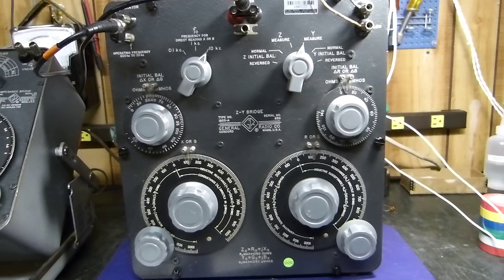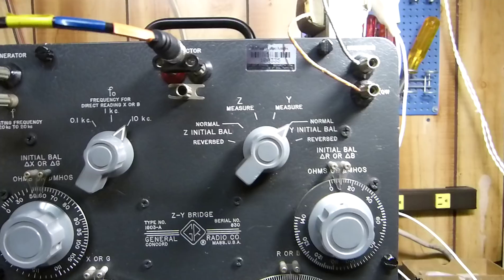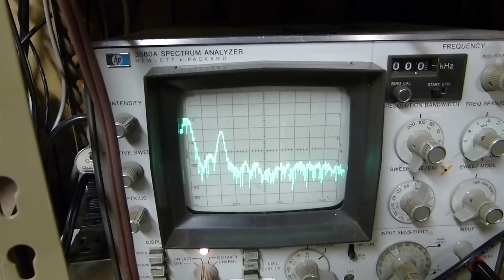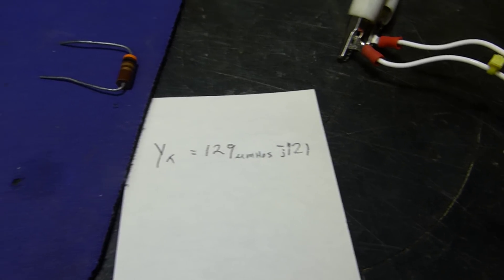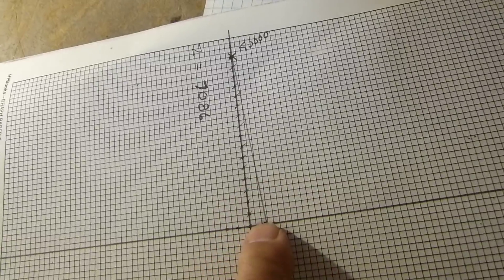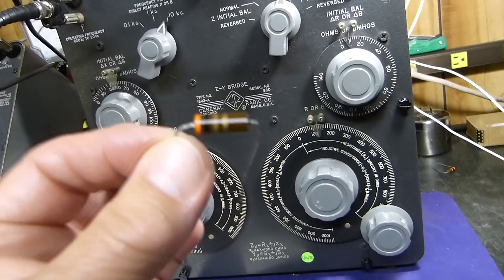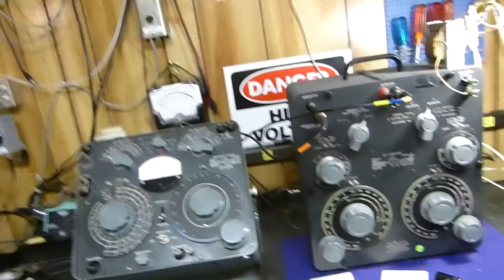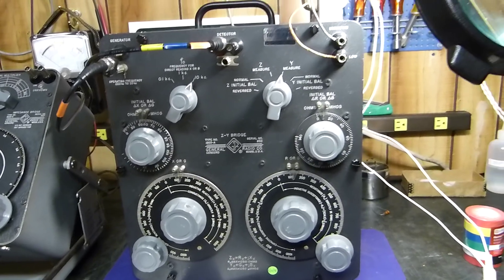General Radio (GenRad) GR 1603-A Audio Frequency Z Y Bridge Used To Measure Audio Transformers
Documenting the General Radio Z Y bridge (Impedance - Admittance) and making a measurement on a vacuum tube audio transformer to determine primary impedance with different loads on the secondary.